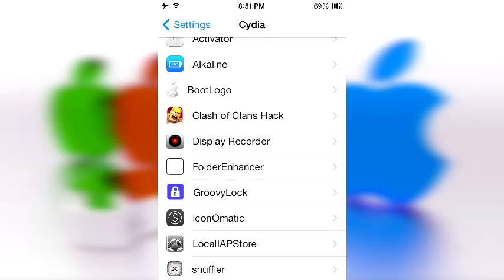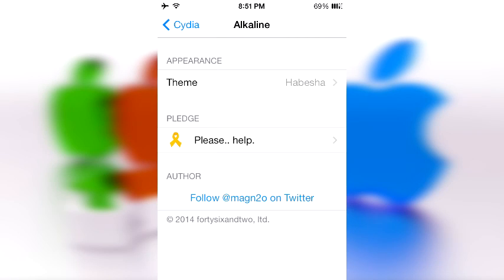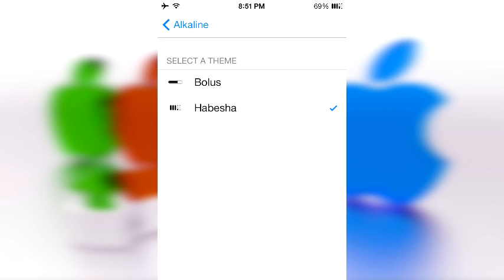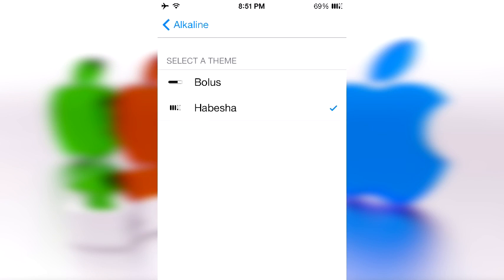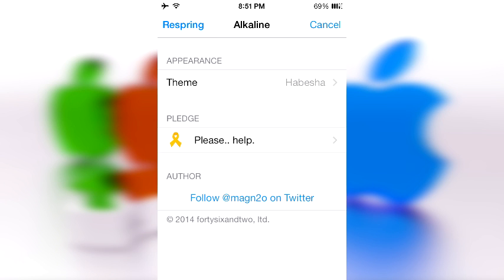Alkaline - iOS 7 Jailbreak Tweak - Change Battery Icon to something new! 2014